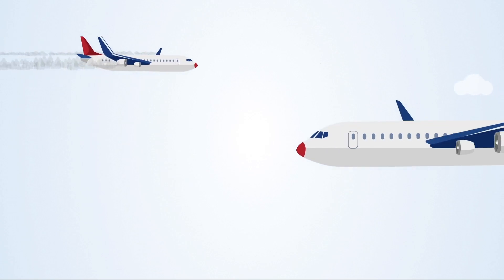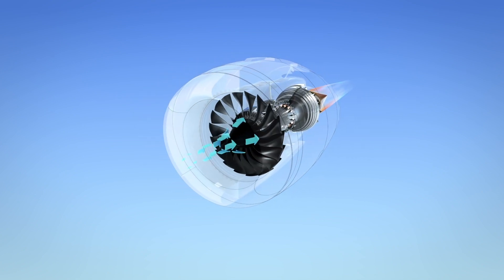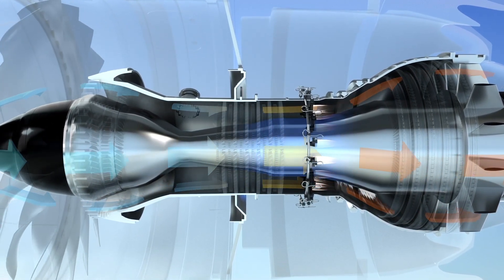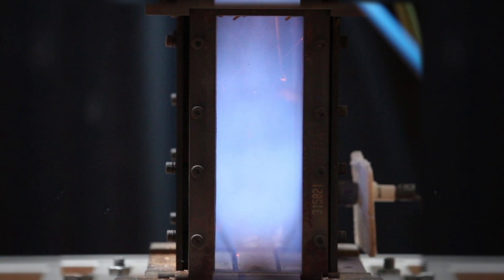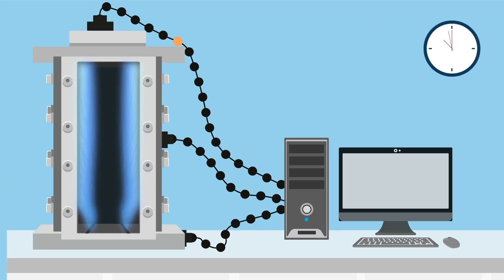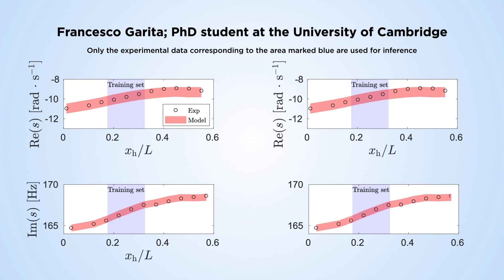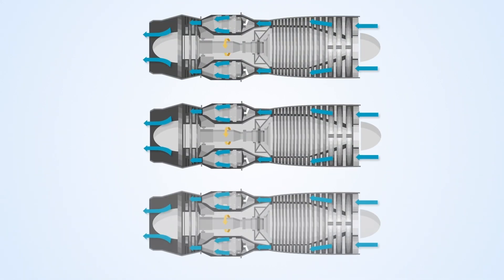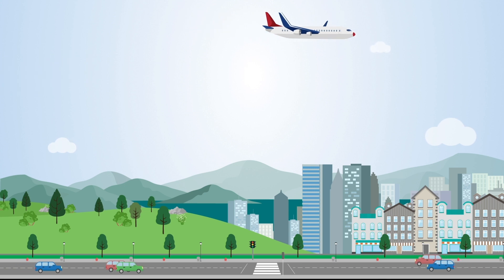How can we apply machine learning to enhance combustor performance in aeroplane engines?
The MAGISTER project, led by Dr. Jim Kok, brought 15 Early Stage Researchers working at top level European Universities and leading aero-engine manufacturers together to build intelligent tools to control clean combustion. The aim was to aid the aero-engine designers to make the transition to new and cleaner combustion systems. The intelligent tool improves the reliability of the engine and paves the path towards a cleaner atmosphere.